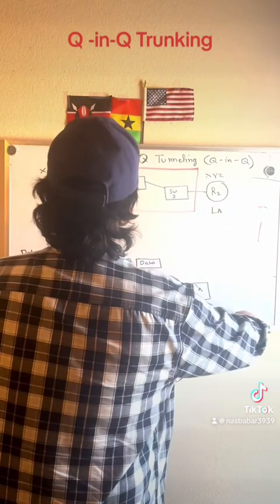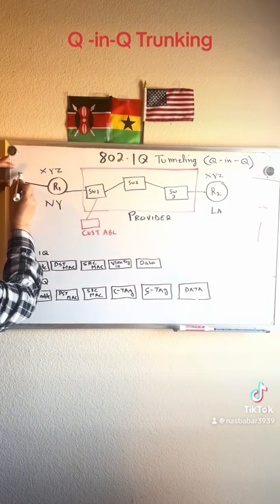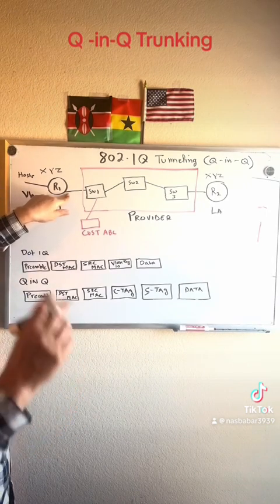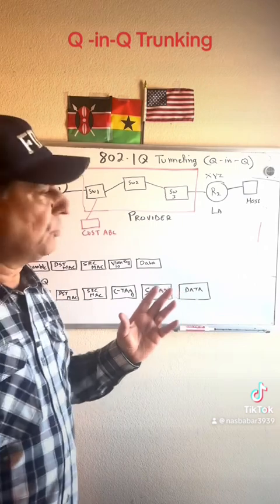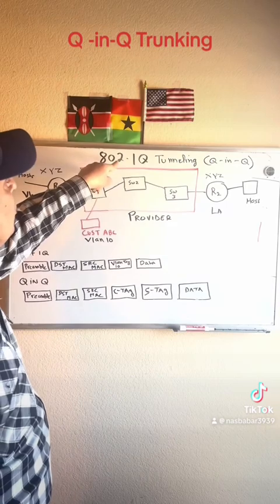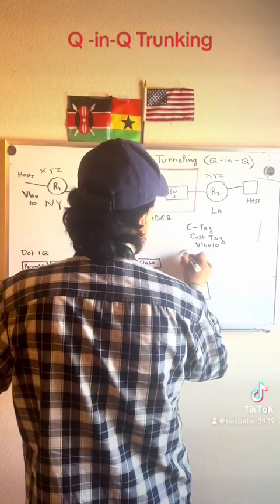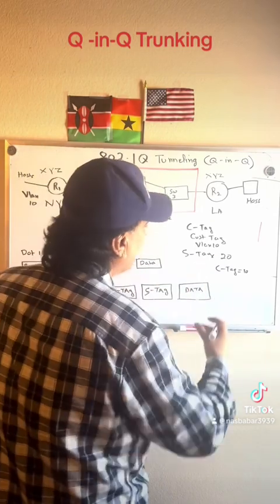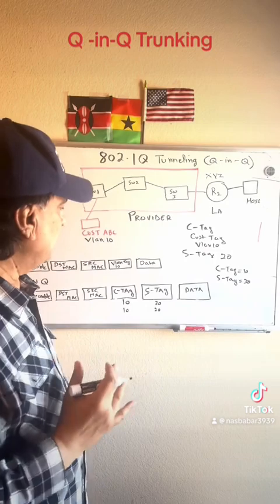Network Engineering, Q in Q tunneling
In this section Nas explains how service providers add S Tag on top of Customer vlan and make them unique. As many service provider customers have same vlans